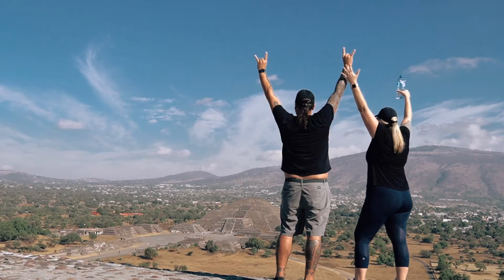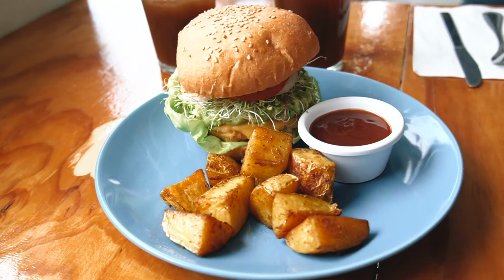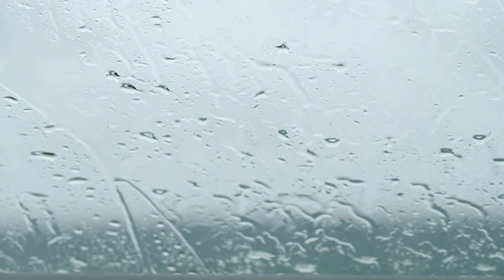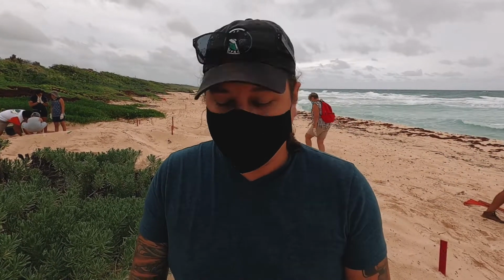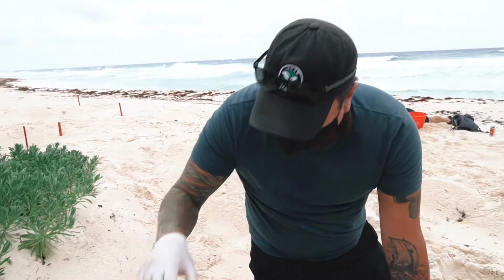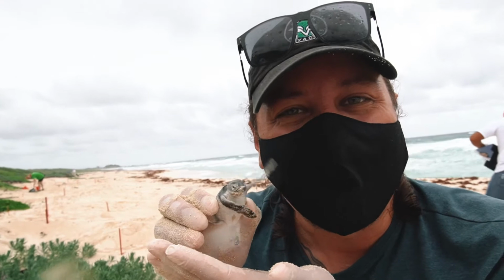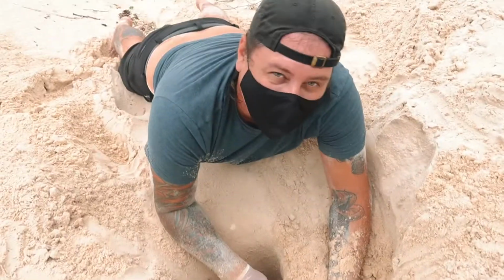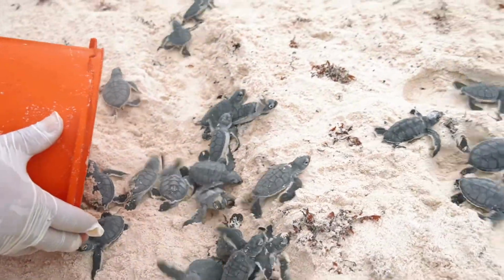Rescuing Baby Sea Turtles in Cozumel, Mexico | HUGE Bucket List Item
We knocked off another major bucket list item while we were in Cozumel, Mexico by rescuing baby sea turtles! We worked with a turtle conservation organization that monitors the sea turtle nests during the season. They go in and dig up the nests that have already hatched to search for any remaining baby sea turtles who would not have made it out of the nests on their own and release them into the sea. It was truly a once in a lifetime experience.

0:00 Intro
1:05 Cali Cafe
2:40 Arriving at the Turtle Rescue
3:58 Baby Sea Turtle Rescue
8:54 Turtle Release
10:37 Reflection
12:28 Bloopers

-- En Español --

Rescatando crías de tortugas marinas en Cozumel, México | ENORME artículo de lista de cubos

¡Eliminamos otro elemento importante de la lista de deseos mientras estábamos en Cozumel, México, al rescatar crías de tortugas marinas! Trabajamos con una organización de conservación de tortugas que monitorea los nidos de tortugas marinas durante la temporada. Entran y excavan los nidos que ya han eclosionado para buscar a las crías de tortuga marina restantes que no hubieran salido de los nidos por su cuenta y las liberen en el mar. Fue realmente una experiencia única en la vida.

Somos Hayden y Aaron Hall, también conocidos como Vegan Voyagers, ¡y vendimos todo lo que teníamos para buscar la mejor comida vegana en todos los países del mundo! Lanzamos un nuevo video todos los domingos que incluye recorridos de comida vegana y vlogs de viajes.